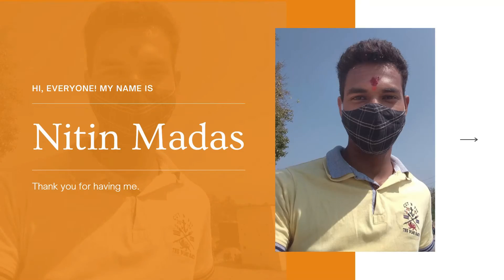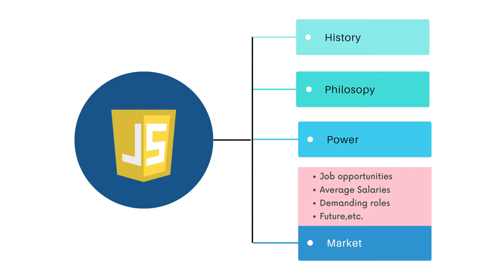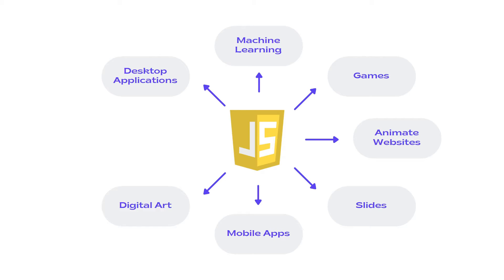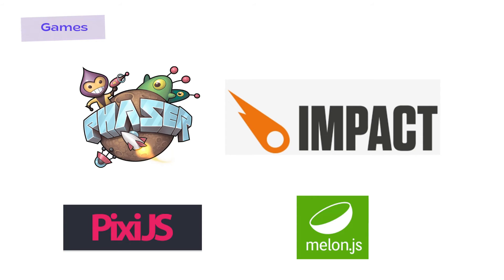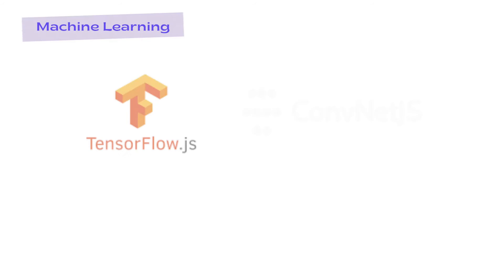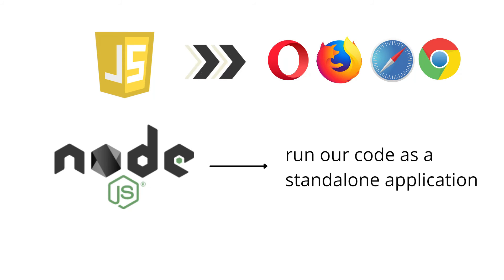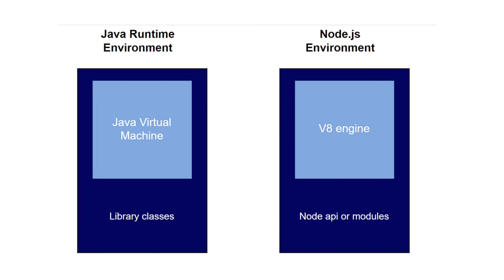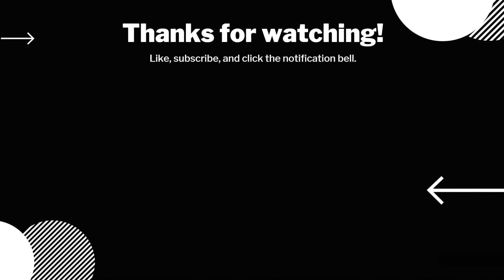Which is most used programming language?|What makes it most complete language?|Crazy Coders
Hi Crazy Coders. In this video, we will discuss the tools and technologies that power Javascript And we will try to answer the question of why Javascript  has been most popular for so many years. There are many factors to it that's why this is part 3 of our discussion about why Javascript  is so popular.

Explore our Python Projects tutorials